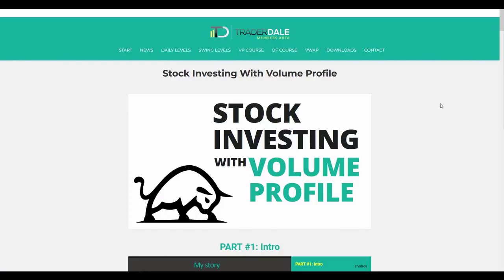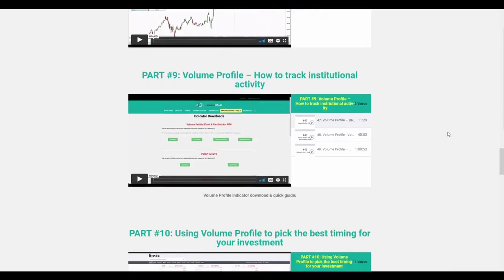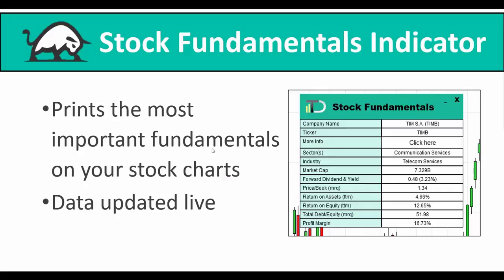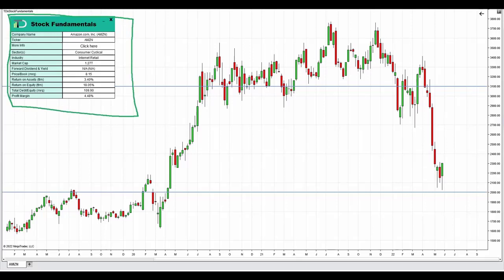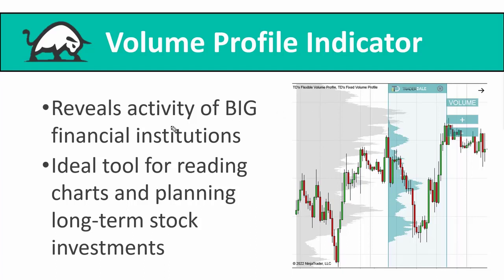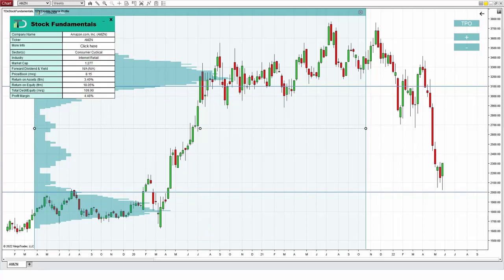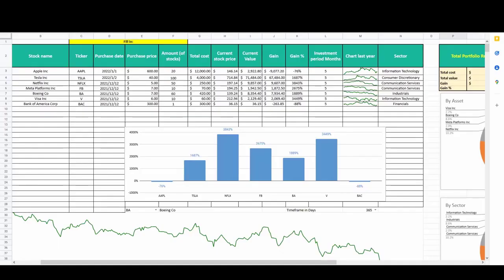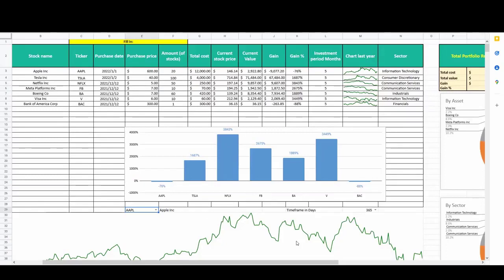Stock Investing With Volume Profile - Course Overview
VIDEO CONTENT:

Intro 0:00
Stock Investing Video Course 1:08
Stock Fundamentals Indicator 3:41
Volume Profile Indicator 5:41
Portfolio Manager 7:10
Tech Support Service 9:08
Reviews 10:16
Contact 10:43

Happy trading!

-Dale